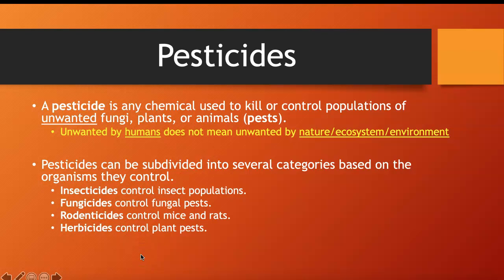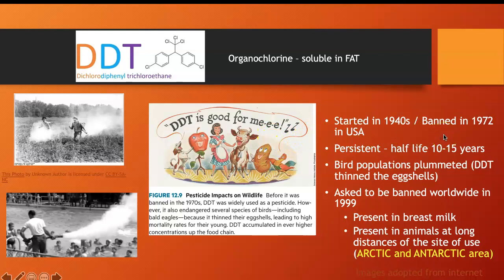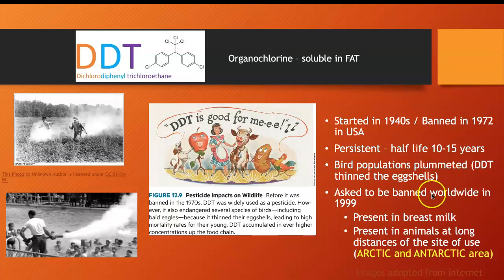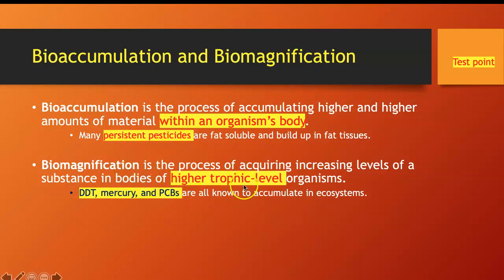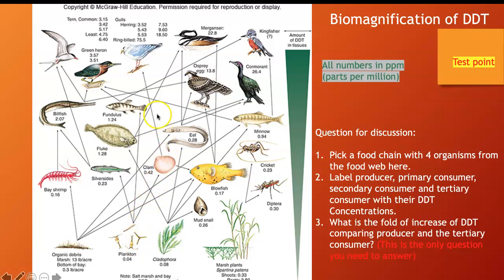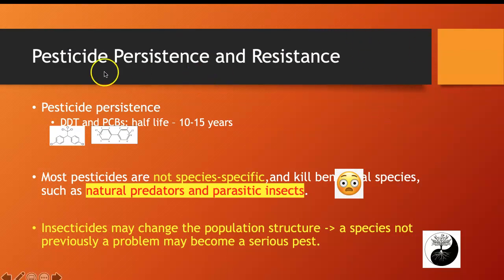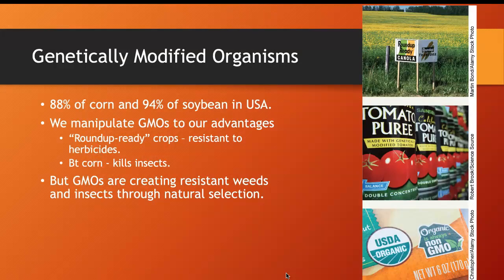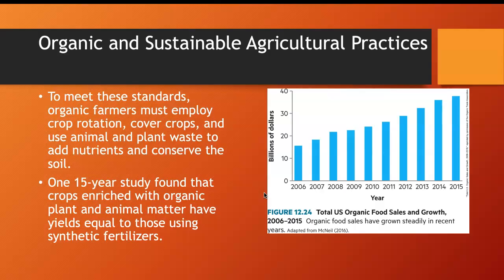CH12 P2 pesticide issues